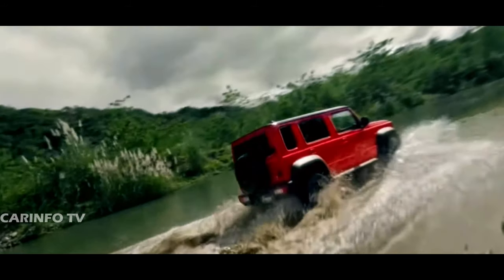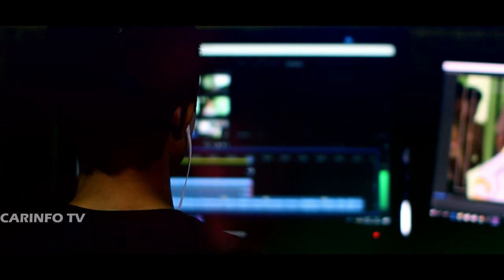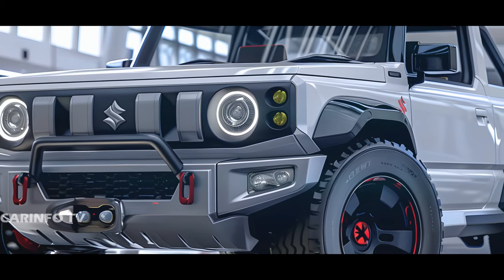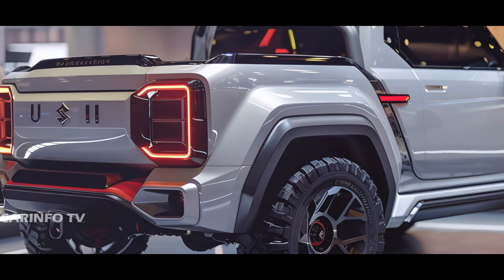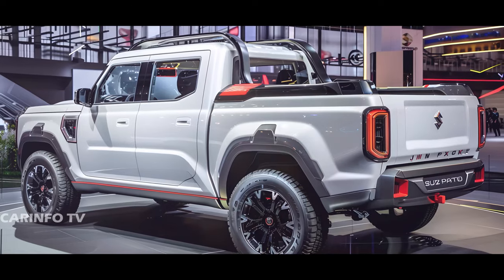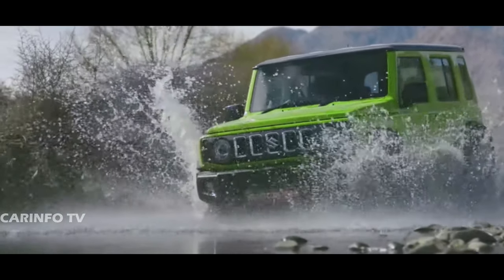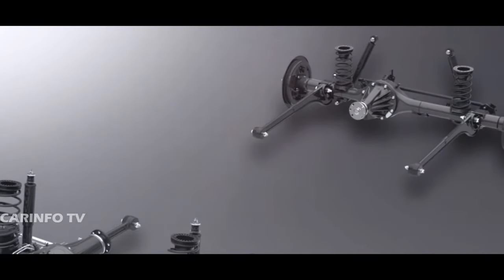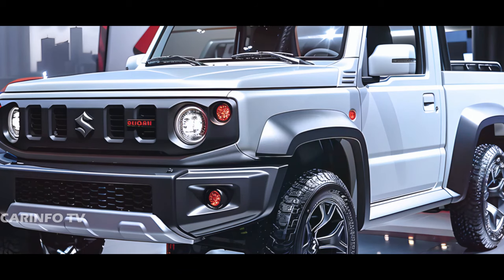FINALLY 2025 Suzuki Jimny Small Pickup Official Unveiled - FIRST LOOK!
2025 Suzuki Jimny Small Pickup - Buckle up for an exhilarating journey into the realm of automotive imagination! In this video, we explore the captivating concept of transforming the beloved Suzuki Jimny into a dual-cab pickup truck. Rendering artist CAR INFO CHANNEL has brought this vision to life, drawing inspiration from the rugged charm of the Jeep Gladiator and infusing it into the iconic Jimny.

Join us as we dissect the intricacies of this concept, from the extended wheelbase to the practical rear bed, all while maintaining the Jimny's signature boxy silhouette. We delve into the design details, including the pronounced taillights, integrated steps, and iconic Suzuki lettering adorning the tailgate.

But that's not all – we also discuss the importance of a robust powertrain for a pickup variant of the Jimny and explore the exciting updates slated for the 2024 mid-lifecycle refresh. With mild-hybrid and fully electric powertrain options on the horizon, the possibilities for the Jimny are endless.

Don't miss out on this exhilarating exploration of automotive innovation! Join the conversation in the comments below – would you like to see Suzuki bring this concept to life? Let us know your thoughts!